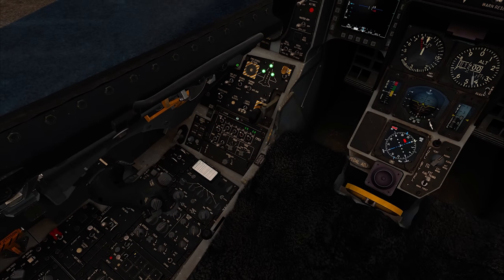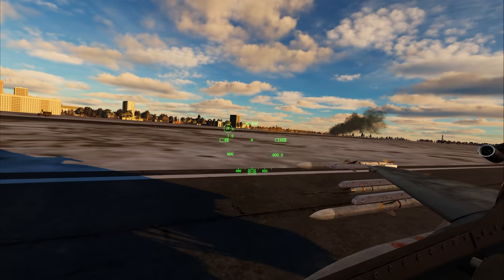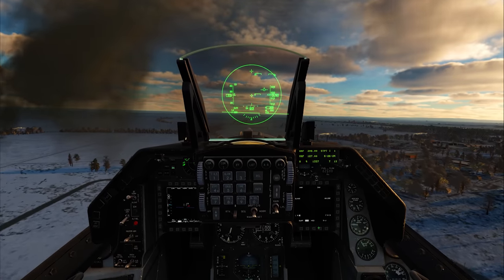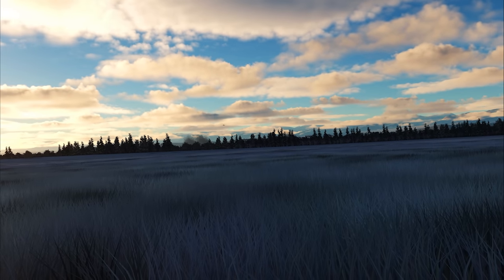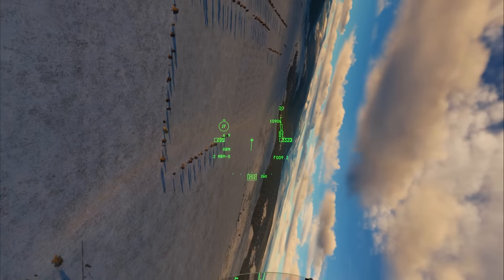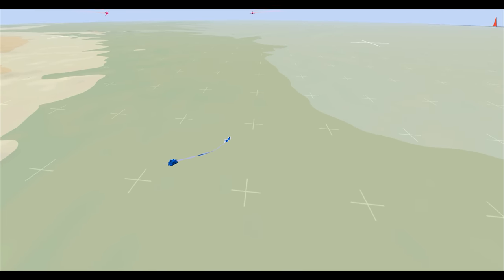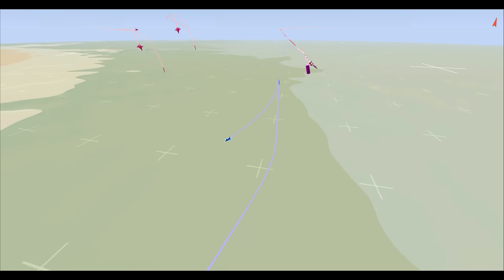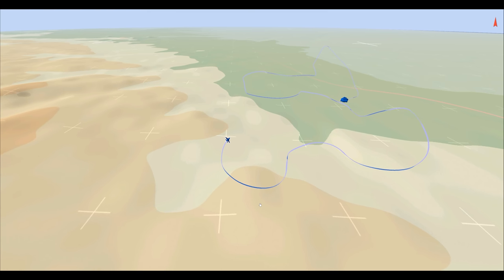F-16C Viper Vs 4x J-10A Firebird | INTERCEPT | Digital Combat Simulator | DCS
Processors: AMD Ryzen 9 5950X 16-Core 3.4GHz (4.9GHz Max Boost)
Motherboard: Gigabyte X570 AORUS Elite WiFi
Memory: 128GB CORSAIR VENGEANCE RGB PRO 3200MHz (4x32GB)
System Cooling: CORSAIR H100i PRO XT RGB
Graphics Cards: NVIDIA 10GB GeForce RTX 3080
Operating System: MS Windows 10 Professional
Operating System Drive: 2TB Samsung 970 EVO Plus PCIe NVMe
Hard Drive: 2TB Samsung 980 PRO
Power Supply: CORSAIR AX1600i ATX Titanium